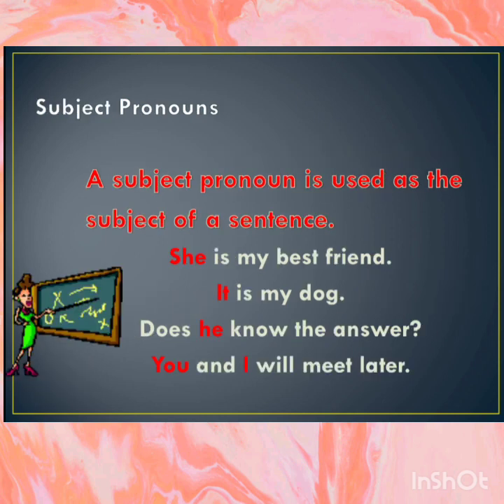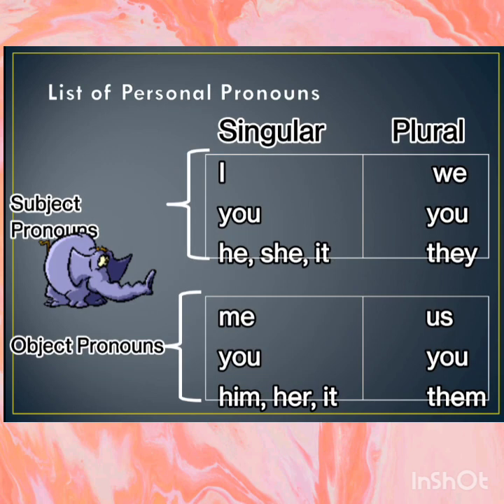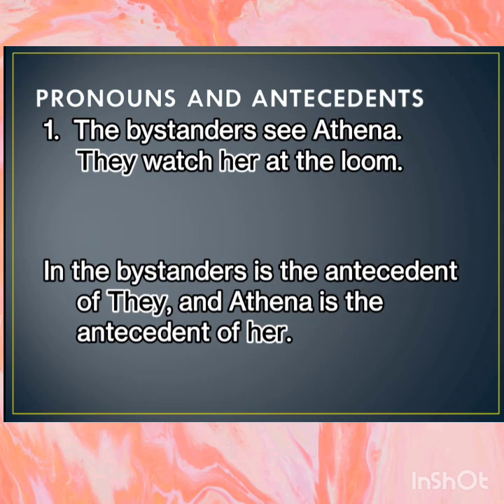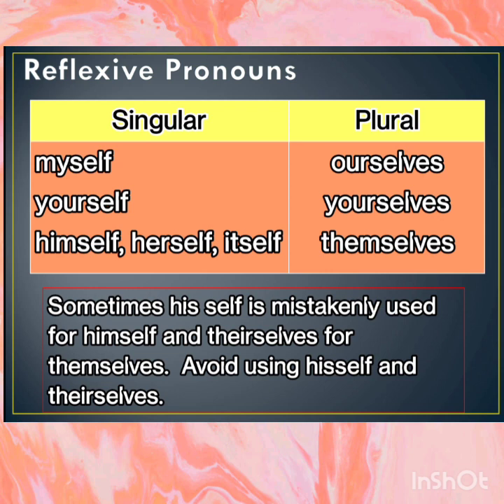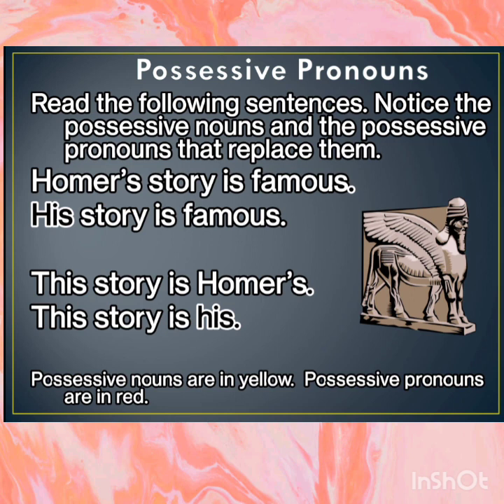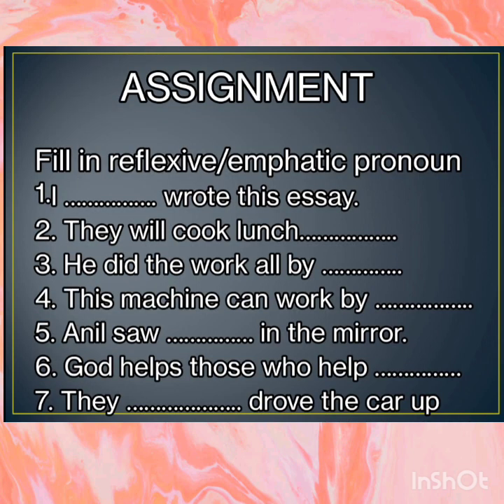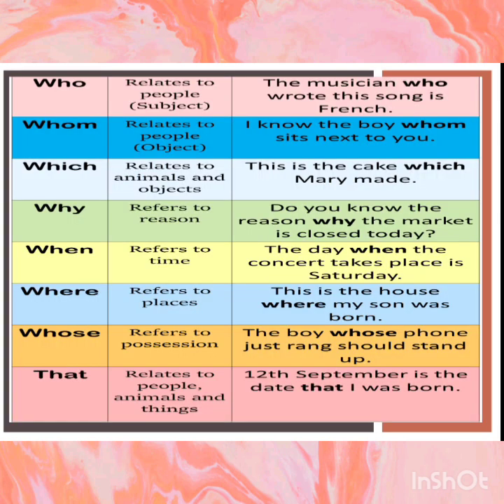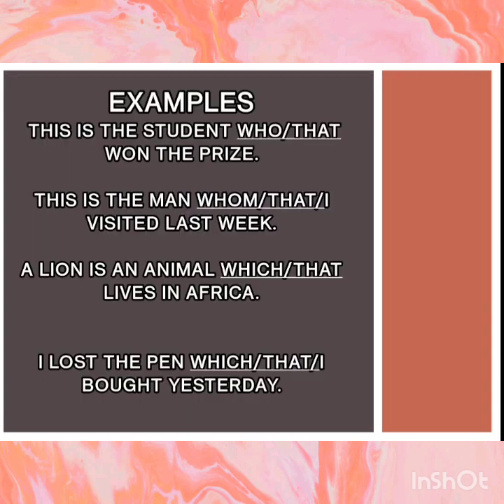CLASS6 CH7 PRONOUNS